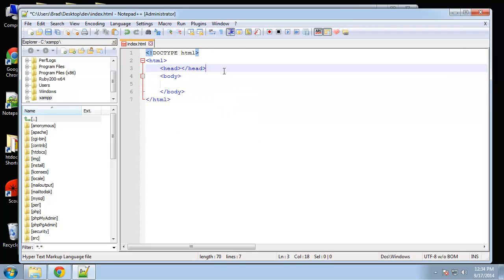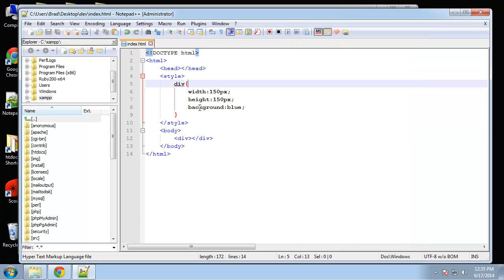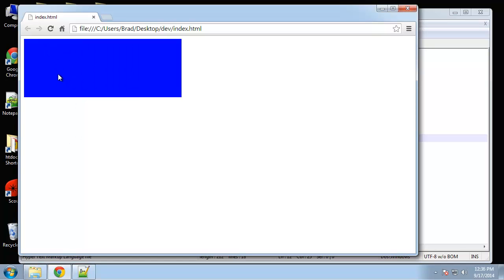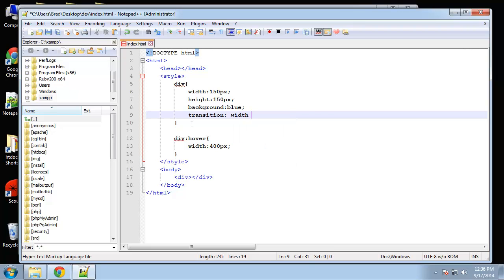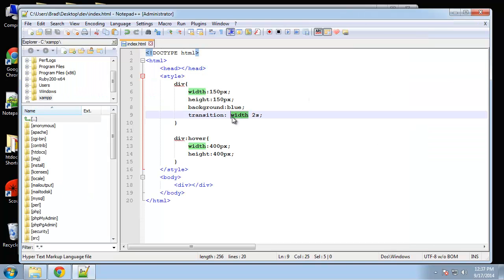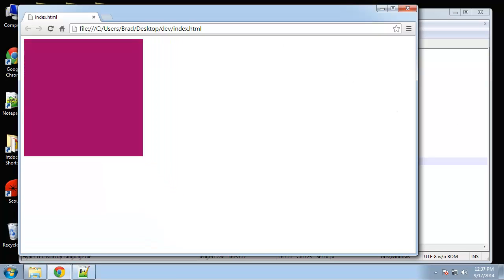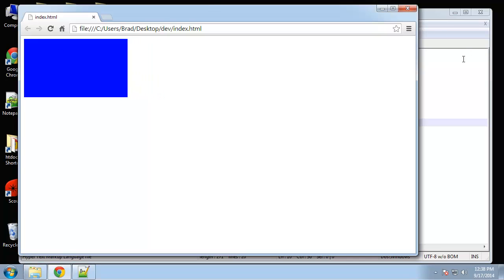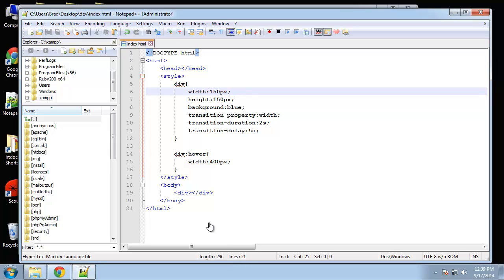Learn HTML5 and CSS3 | Create Transition Dropdown Menu | Intro To CSS Transitions | Eduonix - Part 2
In this video, we will discuss the CSS transition menu.